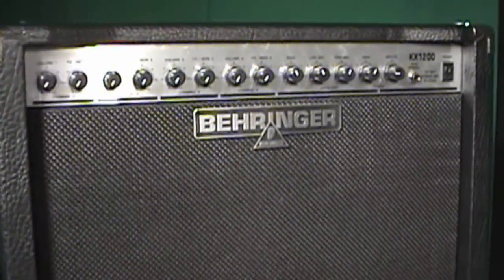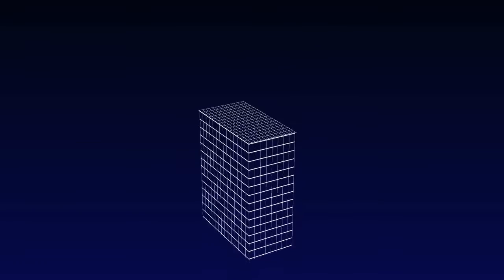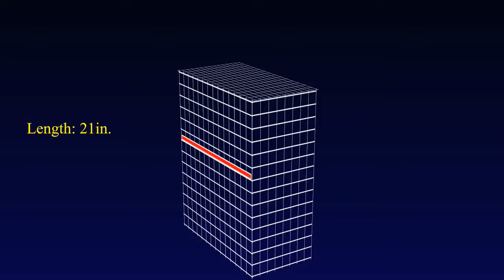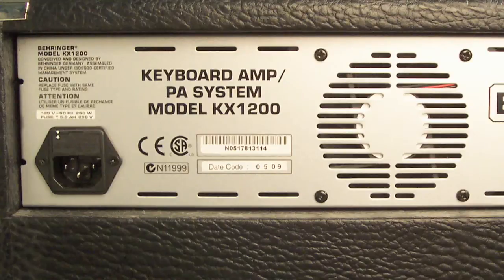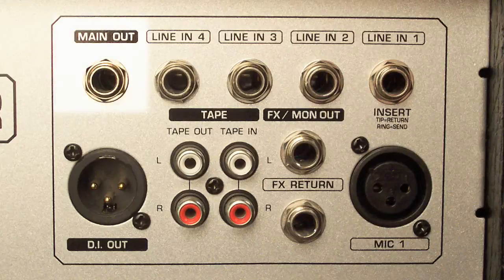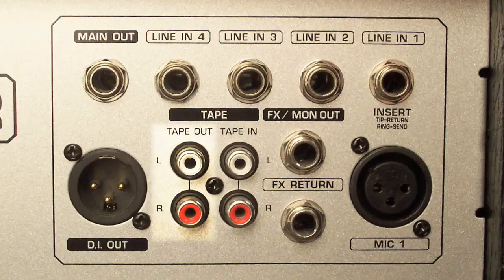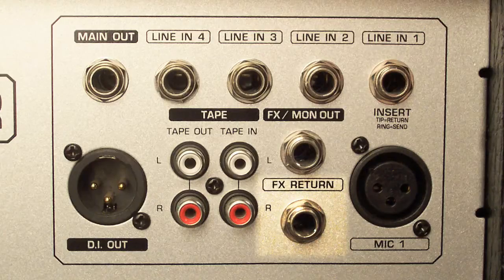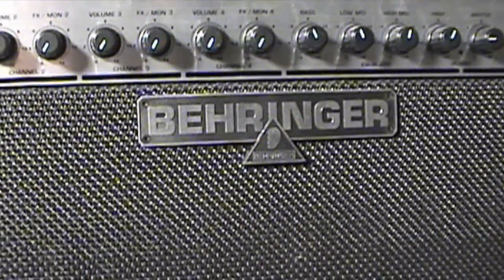Behringer KX1200 - Gear Review 6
The Behringer KX1200 is a great mono amp for both stage and home use. with clear highs and punchy lows, it even works on the Roland Vdrum sets, but you'll want to buy two!  For those who can find these around used, they're a fantastic buy.